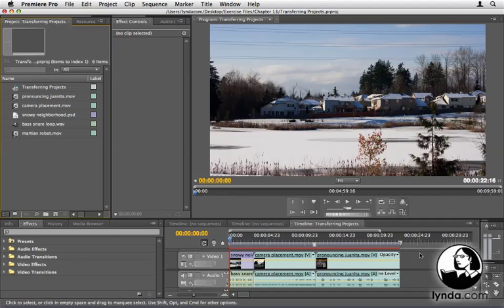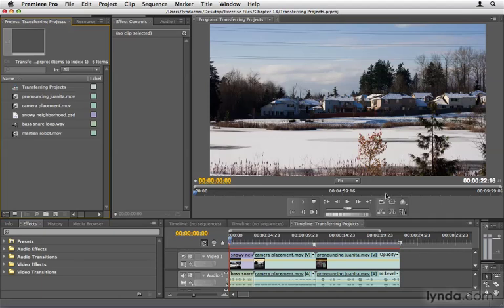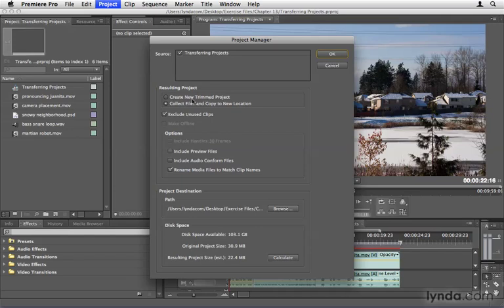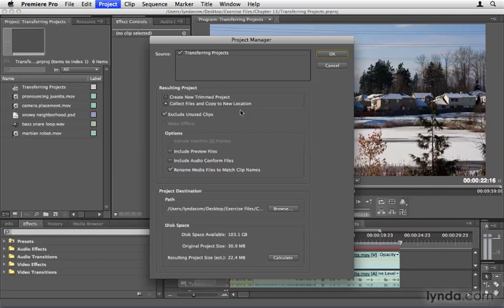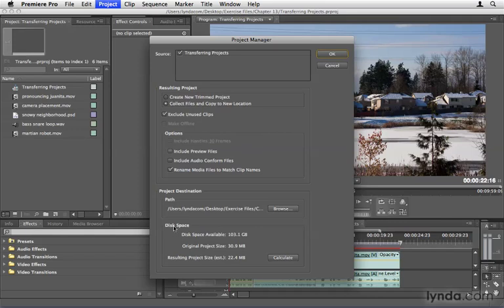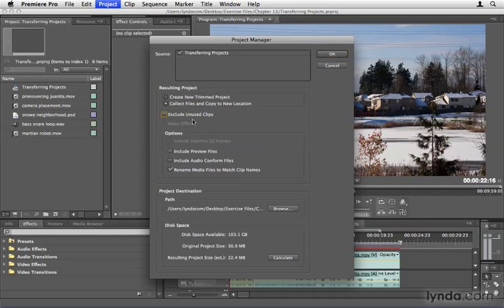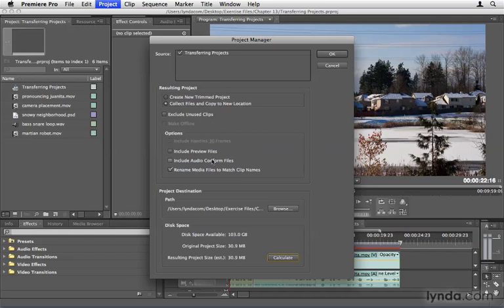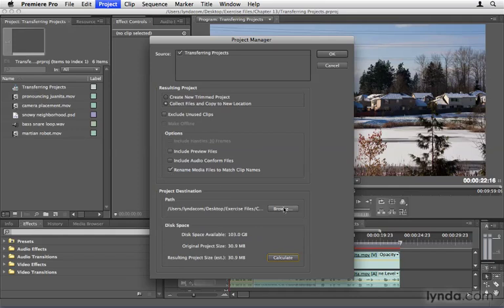13 01 Transferring projects to another machine